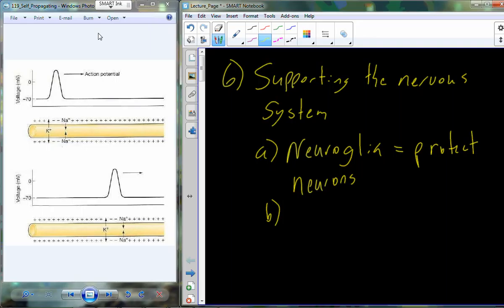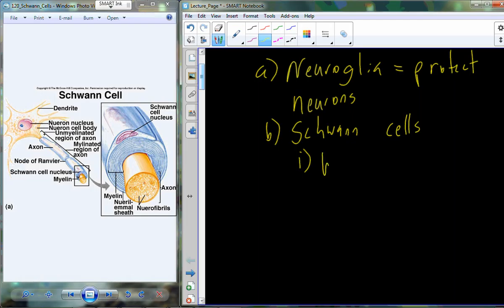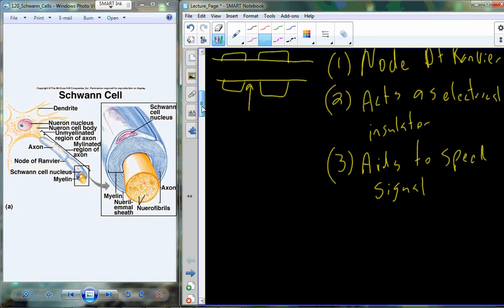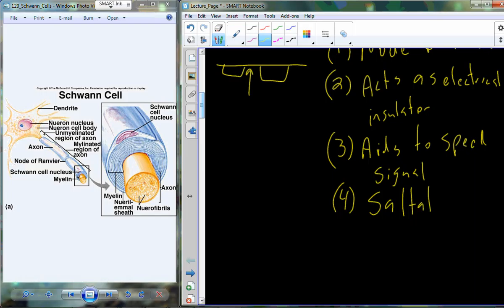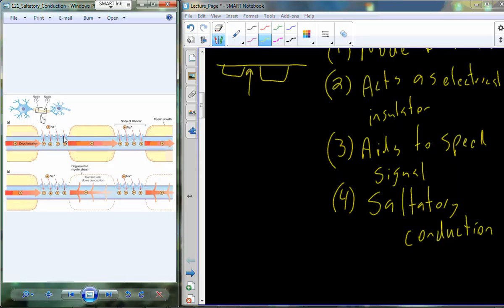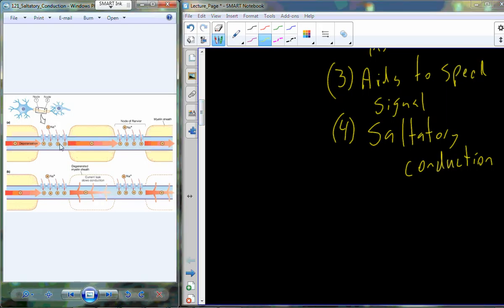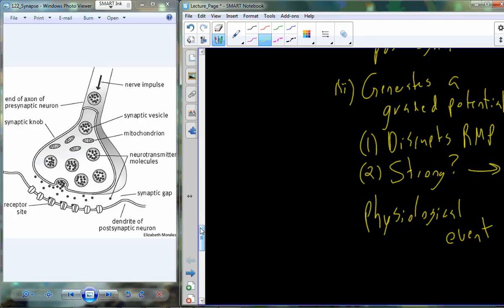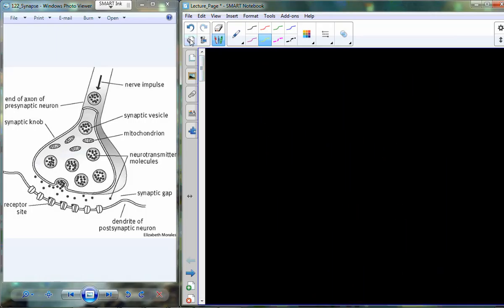BI 103 Lecture 23